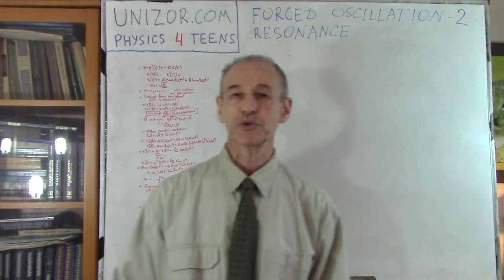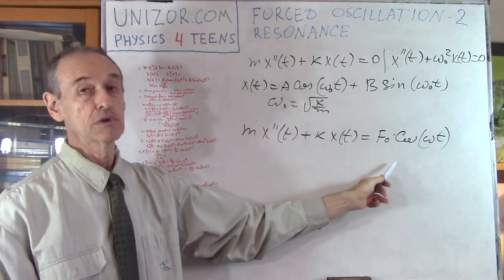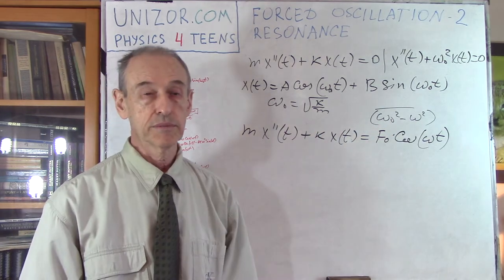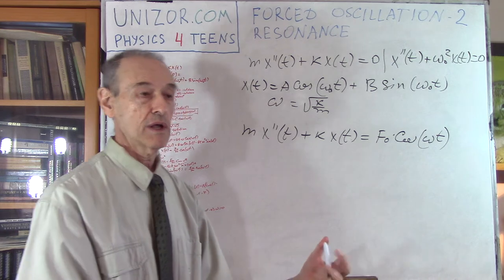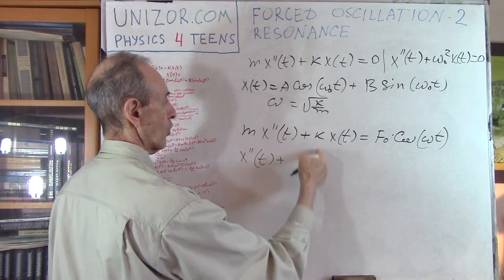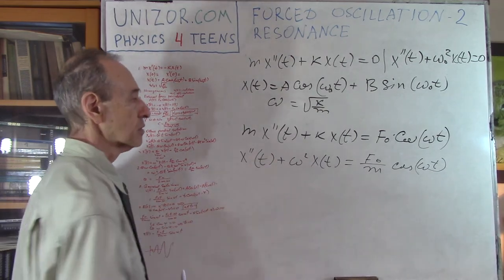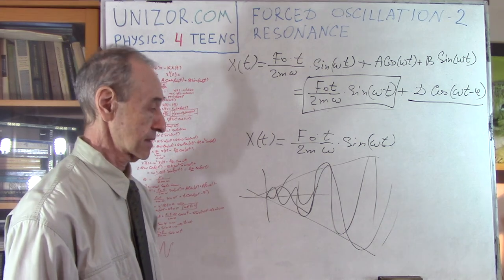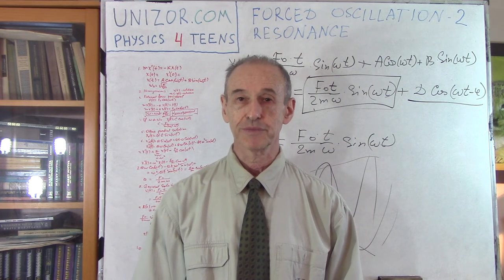Forced Oscillation 2 - Resonance: UNIZOR.COM - Physics4Teens - Waves - Mechanical Oscillations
Forced Oscillation 2 - Resonance

This lecture continues analysis of forced oscillations for a specific case, when the angular frequency of external periodic force equals to an inherent natural frequency of an object on a spring without any external forces.

As we know, in the absence of external force the differential equation describing the displacement x(t) from a neutral position of an object of mass m on a spring of elasticity k follows from the Hooke's Law and the Newton's Second Law
m·x"(t) = −k·x(t)
with a general solution
x(t) = A·cos(ω0·t) + B·sin(ω0·t)
where
A and B are any constants;
ω0 = √k/m is an inherent natural angular frequency of oscillation of this particular object on this particular spring.

The equation above is homogeneous because, together with any its solution x(t), the function C·x(t) will be a solution as well.

Consider a model of forced oscillation of an object on a spring with a periodic external force F(t)=F0·cos(ω·t).

In this lecture we consider a case of angular frequency ω of the periodic external function F(t)=F0·cos(ω·t) to be equal to the inherent natural angular frequency ω0=√k/m of oscillations without external forces:
ω = ω0 = √k/m

If external force F(t), described above, is present, the differential equation that describes the oscillation of an object looks like
m·x"(t)+ k·x(t) = F0·cos(ω·t)
where ω=√k/m

The function on the right of this equation makes this equation non-homogeneous.

We need to find a single partial solution to this equation and then we will add to it a general solution of the corresponding homogeneous equation.

Let's try the following function:
xp(t) = Q·t·sin(ω·t)
Then
x'p(t) = Q·sin(ω·t) + Q·t·ω·cos(ω·t)
x"p(t) = Q·ω·cos(ω·t)+Q·ω·cos(ω·t)−Q·t·ω²·sin(ω·t)

Our original equation
m·x"(t)+ k·x(t) = F0·cos(ω·t)
can be written as
x"(t) + (k/m)·x(t) = (F0/m)·cos(ω·t)
or
x"(t)+ω²·x(t) = (F0/m)·cos(ω·t)

Substitute the partial solution expression into the left part of the differential equation above:
Q·ω·cos(ω·t)+Q·ω·cos(ω·t)−Q·t·ω²·sin(ω·t)+Q·t·ω²·sin(ω·t)
Final equation is
2Q·ω·cos(ω·t) = (F0/m)·cos(ω·t)
from which
Q = F0/(2m·ω)
The partial solution to our non-homogeneous differential equation is
xp(t) = F0·t·sin(ω·t)/(2m·ω)

Now we can express the general solution to a differential equation that describes the forced oscillation by a periodic external function as
x(t) = F0·t·sin(ω·t)/(2m·ω) + A·cos(ω·t) + B·sin(ω·t)
where
A and B are any constants determined by initial conditions x(0) and x'(0);
ω = √k/m is an inherent natural angular frequency of oscillation of this particular object on this particular spring;

As in the previous lecture,
A·cos(ω·t)+B·sin(ω·t)
can be transformed into
A·cos(ω·t)+B·sin(ω·t) =
= D·[cos(φ)·cos(ω·t) + sin(φ)·sin(ω·t)] =
= D·cos(ω·t−φ)

Now the general solution to our differential equation that describes forced oscillation looks like
x(t)=F0·t·sin(ω·t)/(2m·ω) + D·cos(ω·t−φ)
where
F0 is an amplitude of a periodic external force;
m - mass of an object on a spring;
k - elasticity of a spring;
ω=√k/m is an inherent natural angular frequency of oscillation of this particular object on this particular spring and the angular frequency of external periodic force;
t is time;
D and φ parameters are determined by initial conditions for x(0) and x'(0).

The main component of the function describing the movement of an object, when a periodic external force acts synchronously with the inherent natural oscillation of an object on a spring, is F0·t·sin(ω·t)/(2m·ω).
This function represents oscillation with gradually, proportionally to time t, increasing to infinity amplitude.
Added to this function is a regular sinusoidal oscillation with the same angular frequency but, potentially, a phase shift φ.
The periodic external force, acting synchronously (that is, with the same angular frequency) with inherent natural oscillation of an object on a spring, causes proportional to time increasing of an amplitude of oscillations to (theoretically) infinity. This is called the resonance.